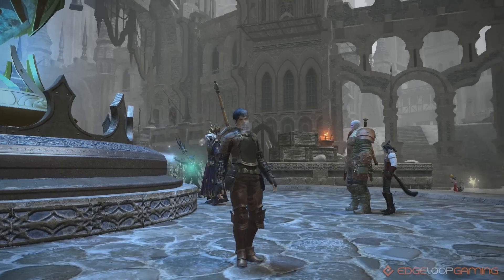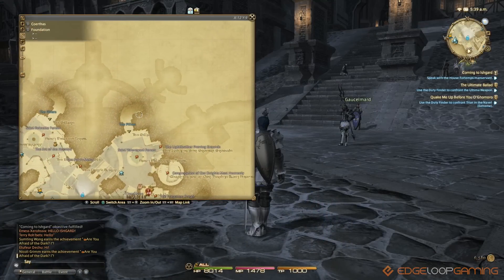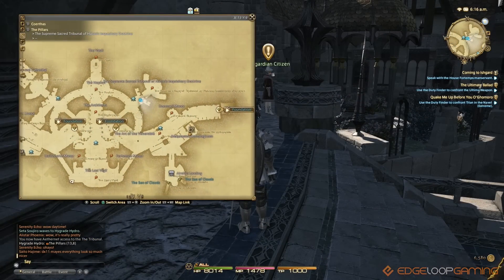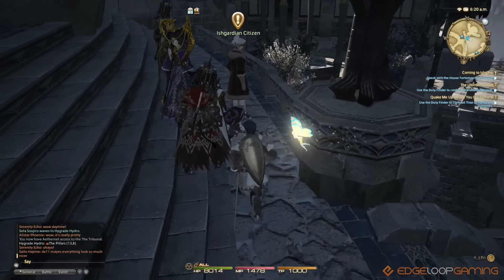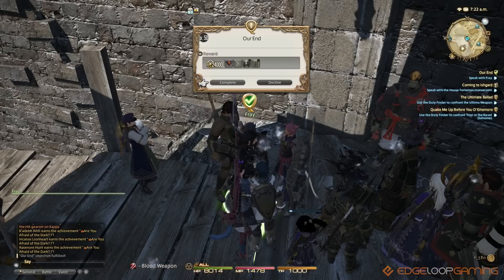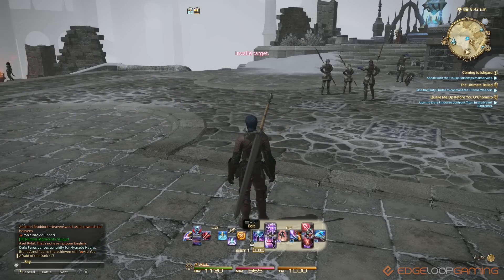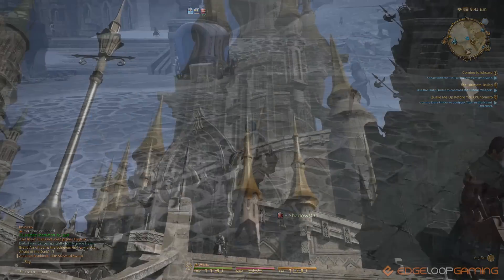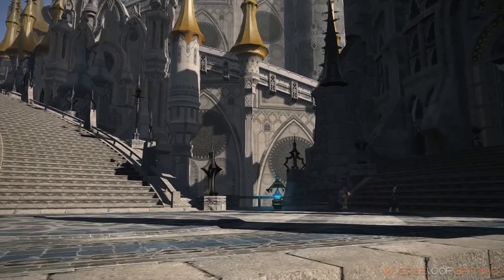FFXIV Heavensward - How To Unlock Dark Knight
Hello! This video will show you how to unlock the new Dark Knight class in Final Fantasy XIV Heavensward.

Stay up to date with the channel by following me on twitter